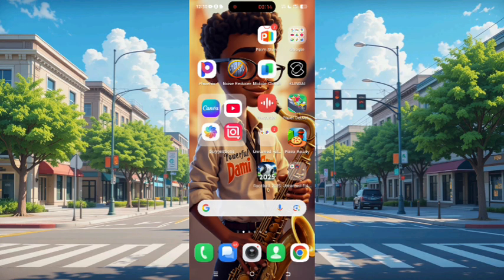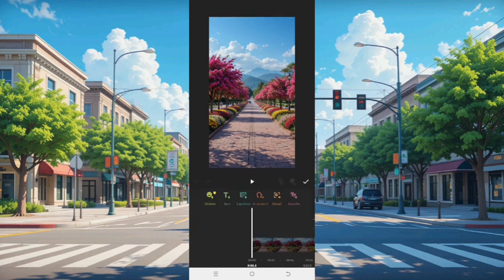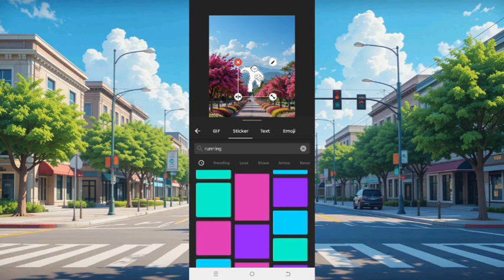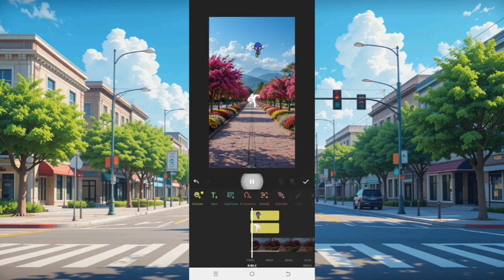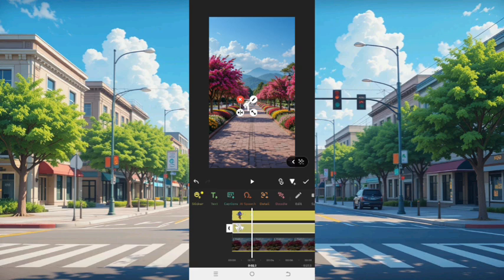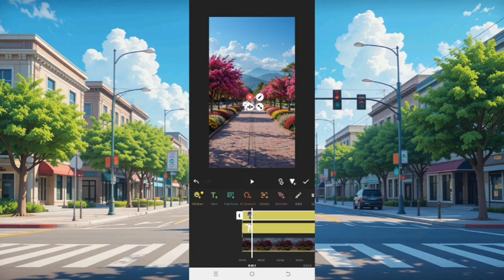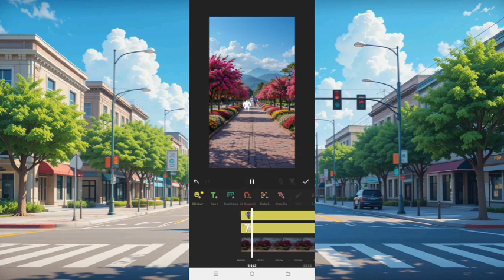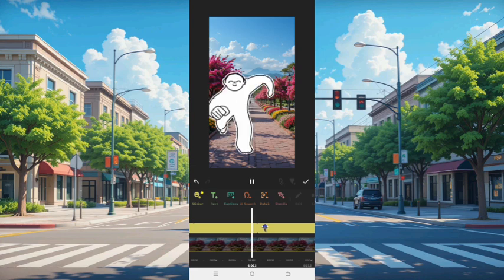Make PRO Animations on Your Phone with InShot (Easy Tutorial)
Learn How to Design Stunning Animations Using InShot! 🎬✨
In this tutorial, I’ll guide you step-by-step on creating smooth, professional-looking animations right on your mobile phone using the InShot app. Whether you’re making animated intros, social media posts, or eye-catching video transitions, this method is beginner-friendly and super effective.

📱 What You’ll Learn:

Basics of animation design in InShot

Adding smooth motion effects

Using text & stickers creatively

Exporting your animation in high quality

🎯 Perfect for YouTubers, content creators, and anyone looking to level up their video editing game!